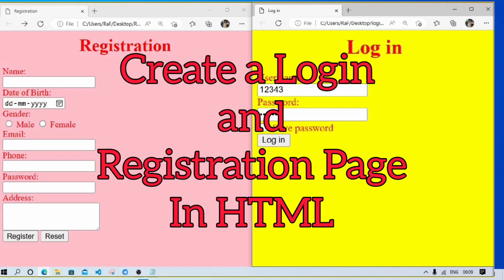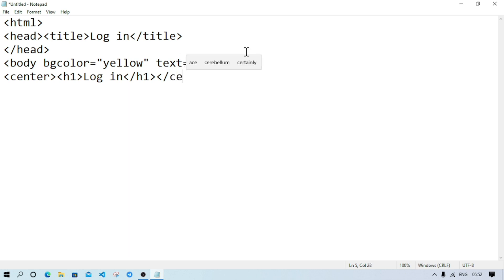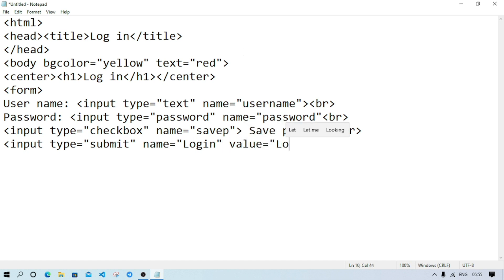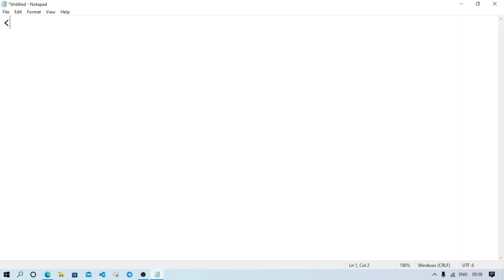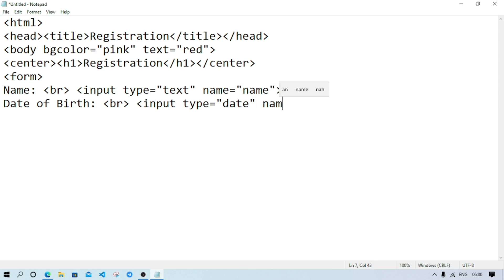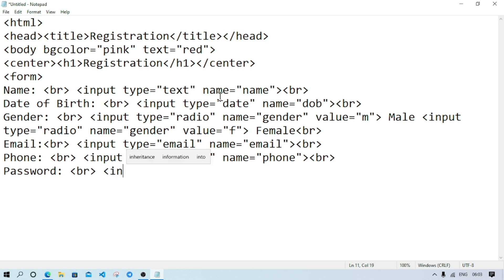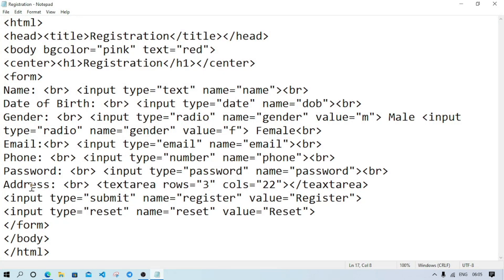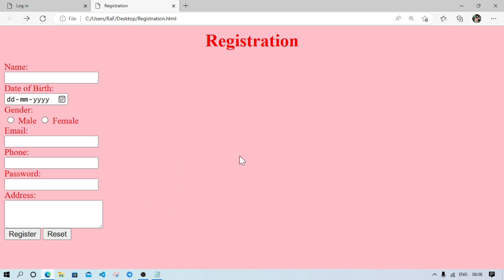Class 7 and 8 Computer Science Practical - Create HTML Login and Registration Page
Class 7 and 8 Computer Science Practical - Create HTML Login and Registration Page using html form
how to create a registration page in html for class 7